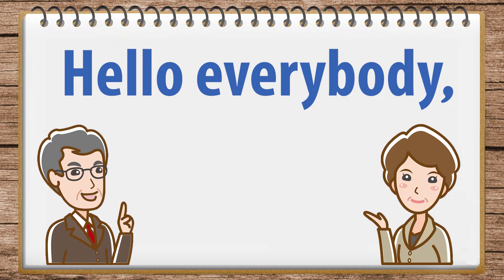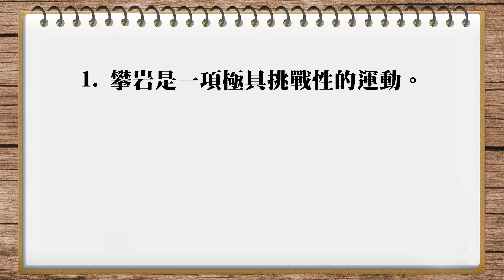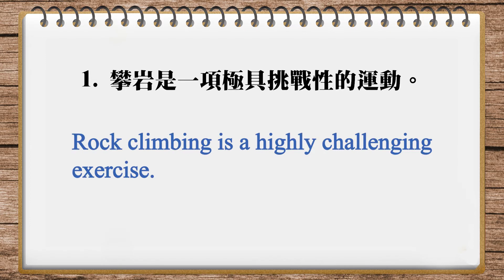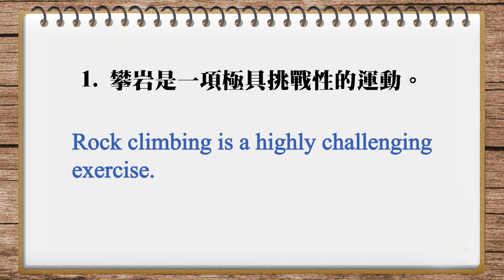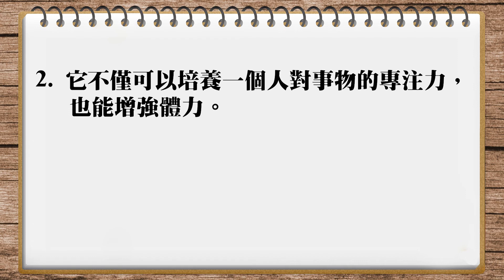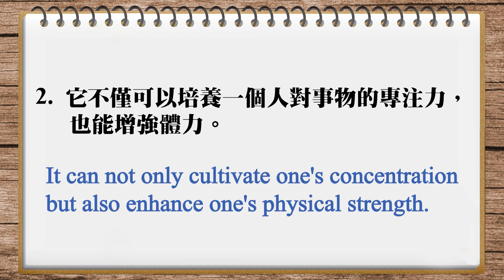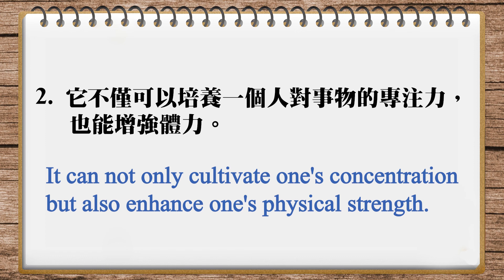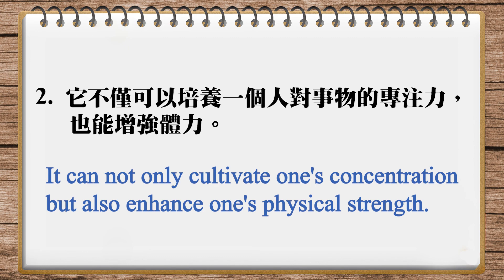IVY譯言堂-20230621